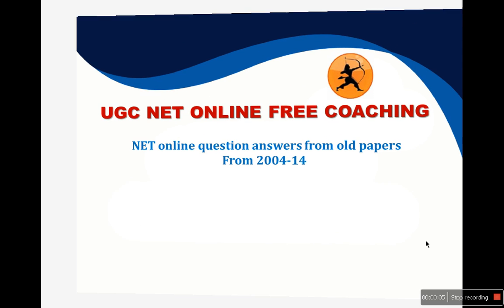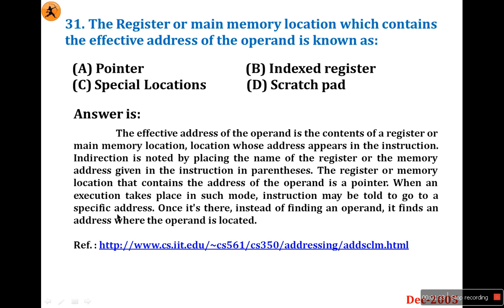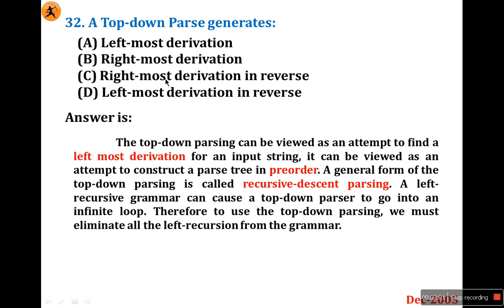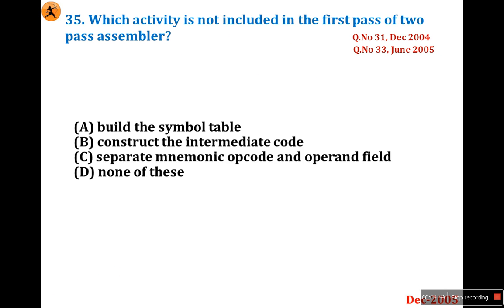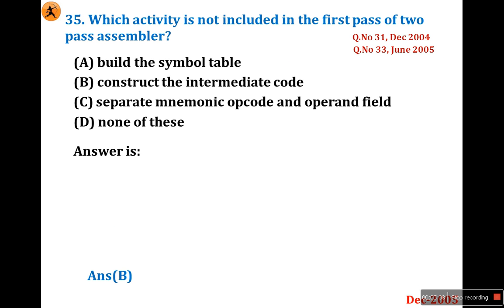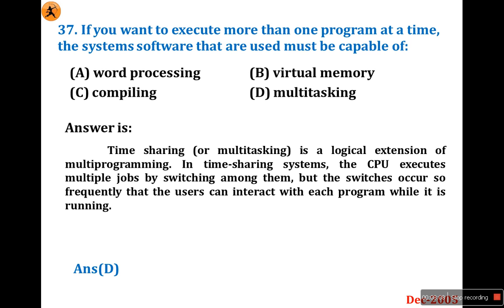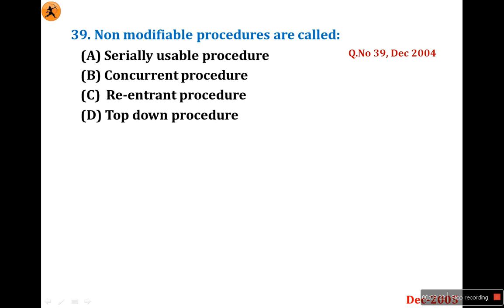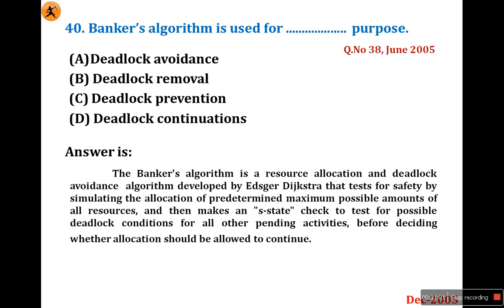NET QP SOLUTION June 2005 PART-V(Continue...)